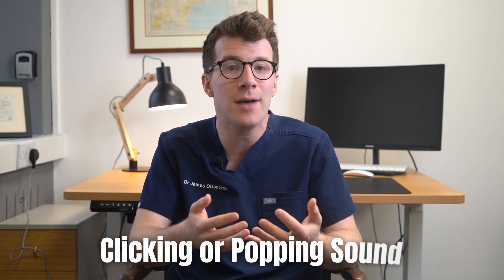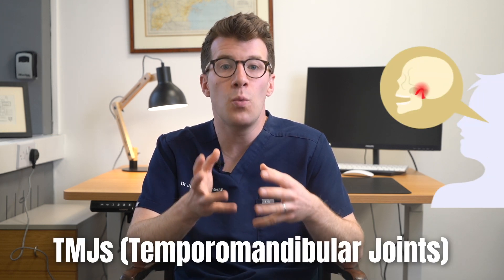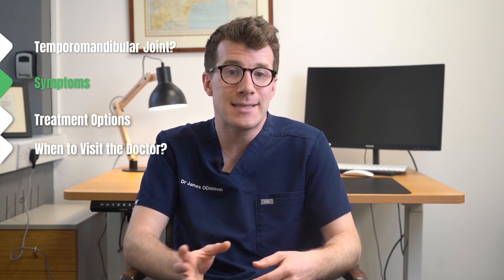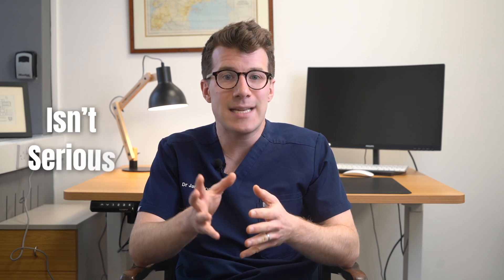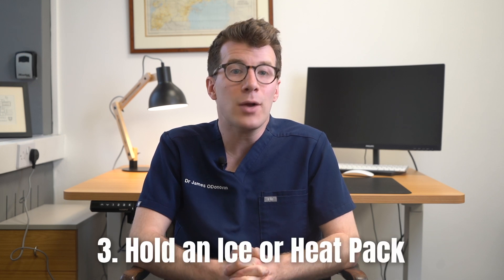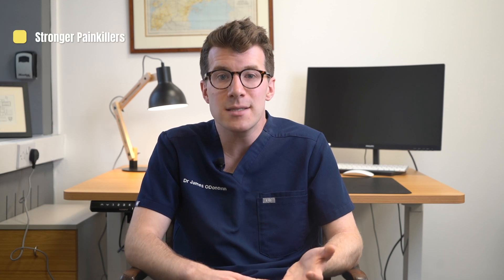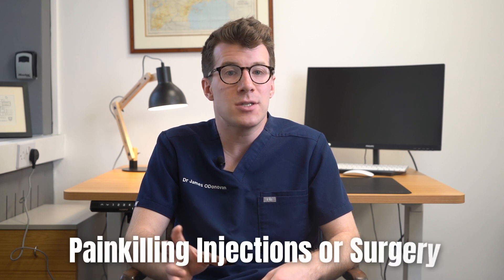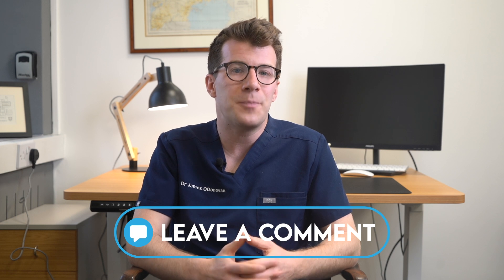Painful, clicking jaw? Doctor explains TMJ Dysfunction! | Causes, symptoms and treatment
Doctor O'Donovan explains everything you need to know about temporomandibular joint dysfunction (TMJD).

Summary:

TMJ dysfunction (TMD) causes pain and tenderness in your jaw joints and surrounding muscles and ligaments. Causes include teeth grinding, jaw injuries, arthritis and everyday wear and tear. TMJ treatment varies from person to person and may include medication, physical therapy, custom mouth guards and jaw surgery.

What is the temporomandibular joint?

The TMJ acts like a sliding hinge, connecting your jawbone to your skull. You have one joint on each side of your jaw. TMJ disorders — a type of temporomandibular disorder or TMD — can cause pain in your jaw joint and in the muscles that control jaw movement.

Symptoms of TMJD:

TMJ symptoms vary widely and may include:

- Jaw pain.
- Facial pain.
- Shoulder or neck pain.
- Stiffness in your jaw.
- Difficulty opening or closing your mouth.
- Jaw popping or clicking.
- Headaches.
- Migraines.
- Earaches.

Causes of TMJD:

The exact cause of a person's TMJ disorder is often difficult to determine. Your pain may be due to a combination of factors, such as genetics, arthritis or jaw injury. Some people who have jaw pain also tend to clench or grind their teeth (bruxism), although many people habitually clench or grind their teeth and never develop TMJ disorders.

Treatment and outlook:

In most cases, the pain and discomfort associated with TMJ disorders is temporary and can be relieved with self-managed care or nonsurgical treatments. Surgery is typically a last resort after conservative measures have failed, but some people with TMJ disorders may benefit from surgical treatments.